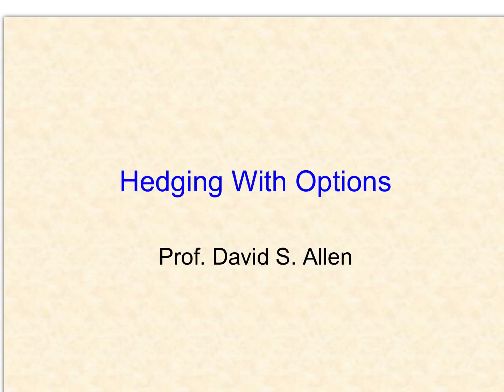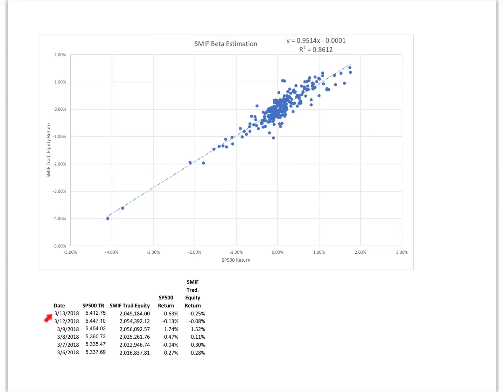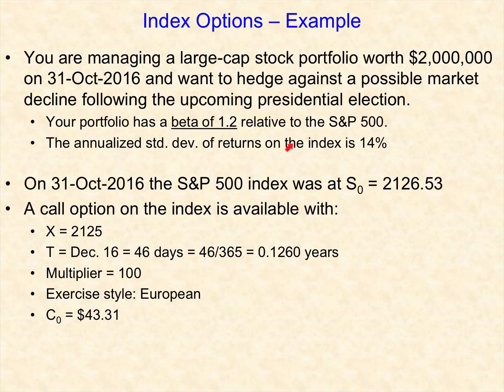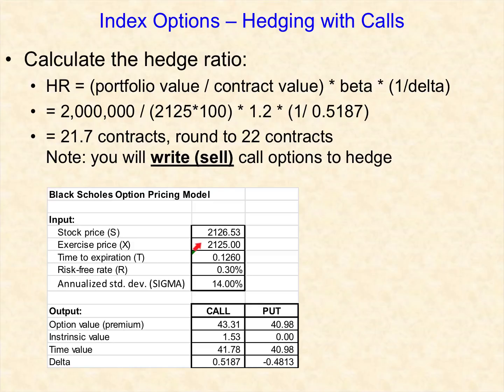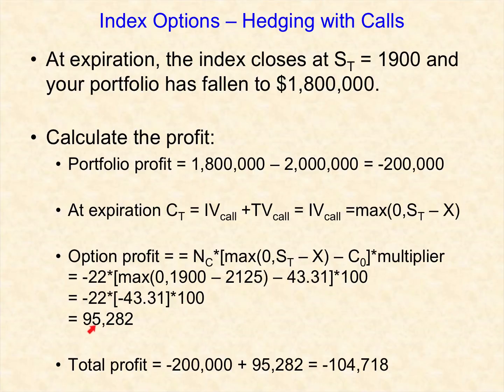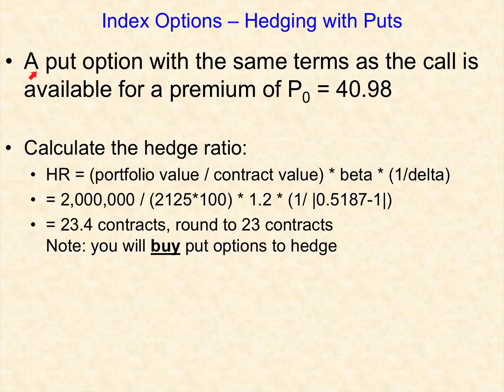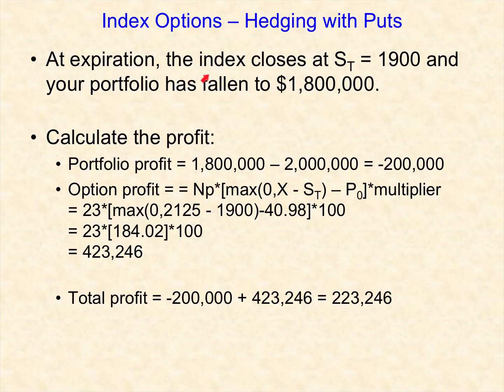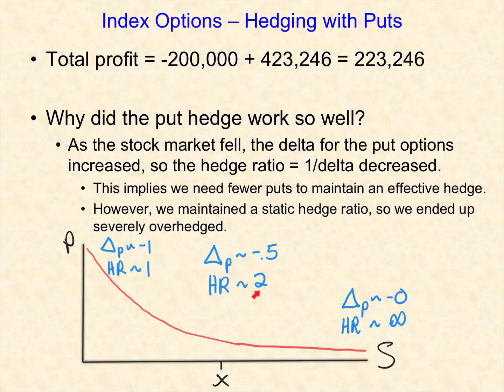March 14, 2018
Hedging With Index Options
This presentation is of the last 10 slides that we did not cover in class on March 13, 2018.